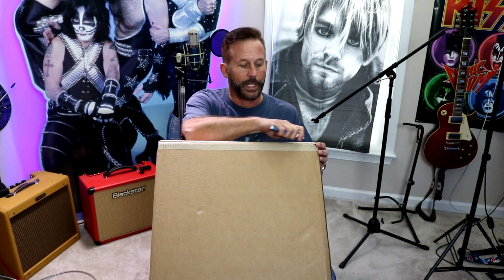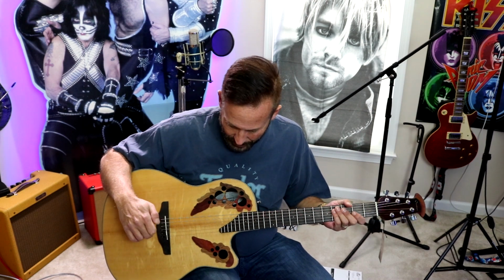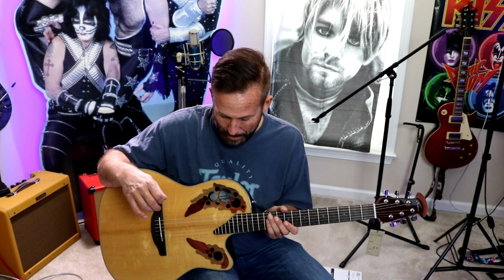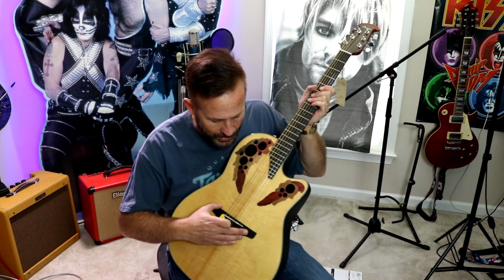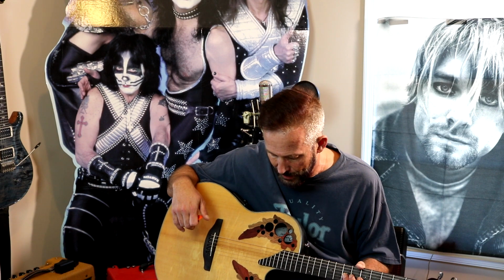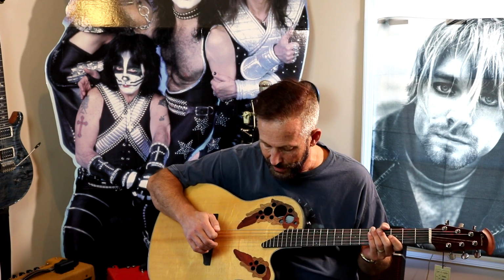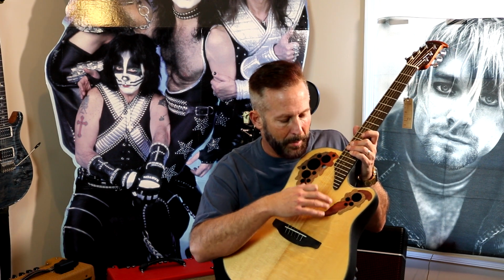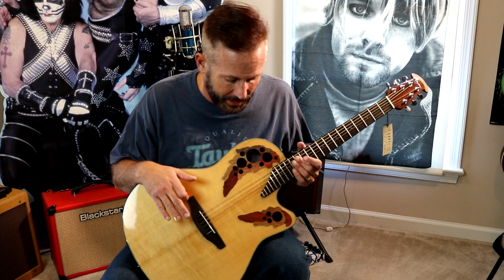Ovation Guitars - The Celebrity Deluxe is Back!!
Welcome back Ovation to the mainstream and especially the Celebrity Deluxe. Join us as we put my son's Christmas gift to the full GearGasms treatment!!
Chapters:
00:00 - Intro
00:50 - Unbox
02:05 - Fret buzz, uh oh
03:30 - Turned the truss rod
04:14 - No more buzz
05:40 - Finally he shuts up!
08:07 - Into a PA
12:19 - What Did We Learn Today?